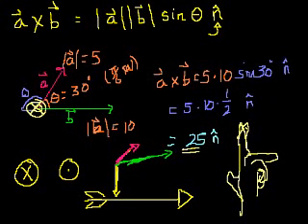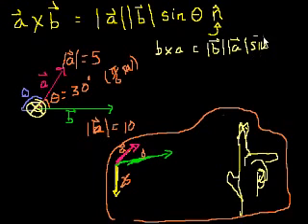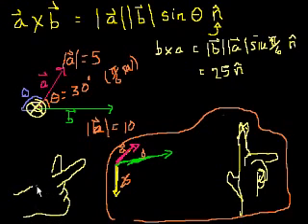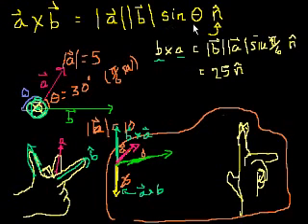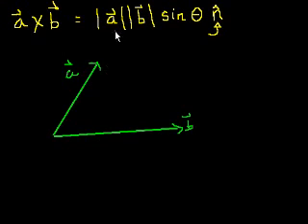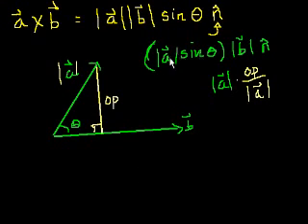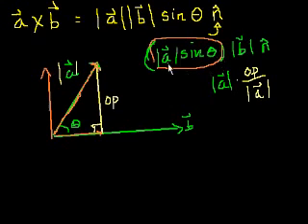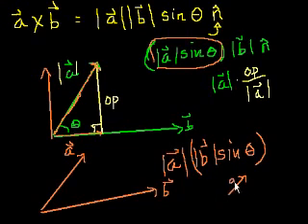Cross Product 2